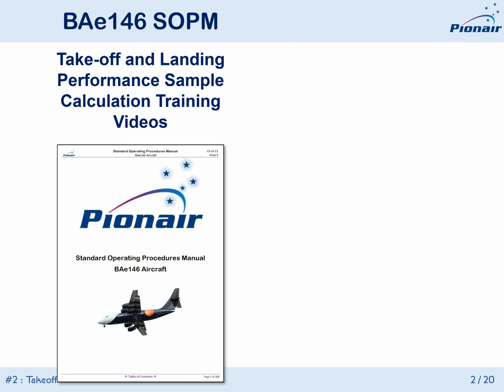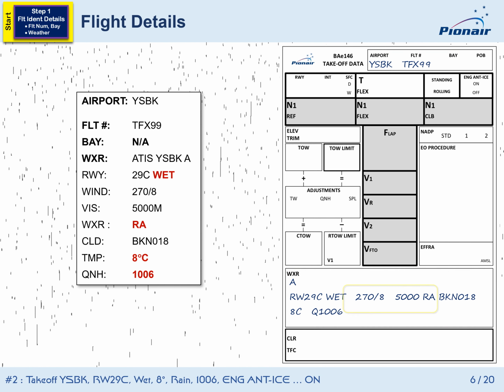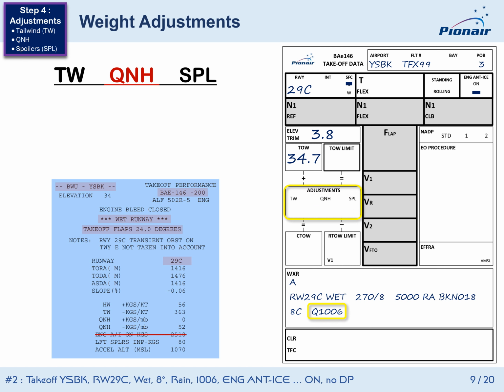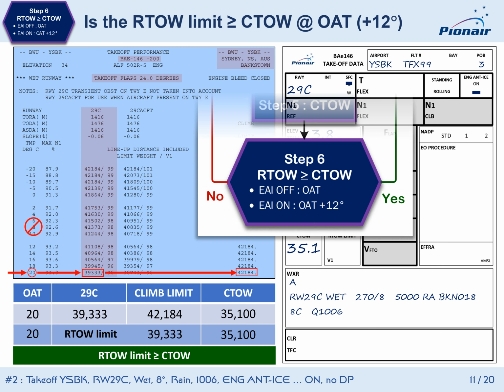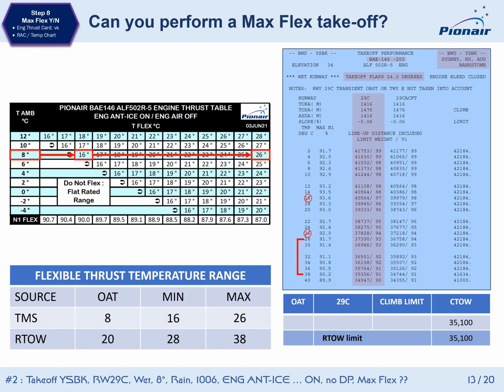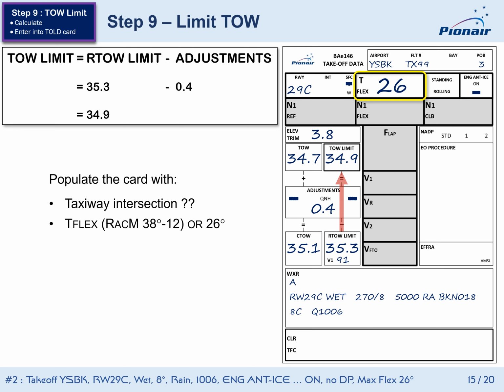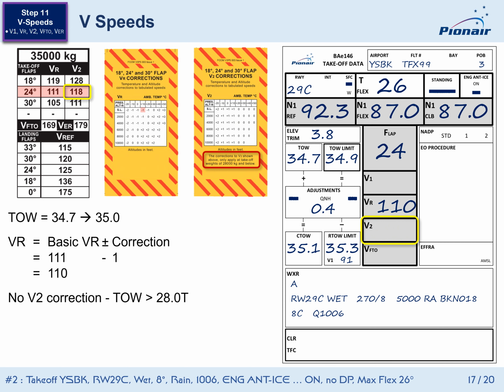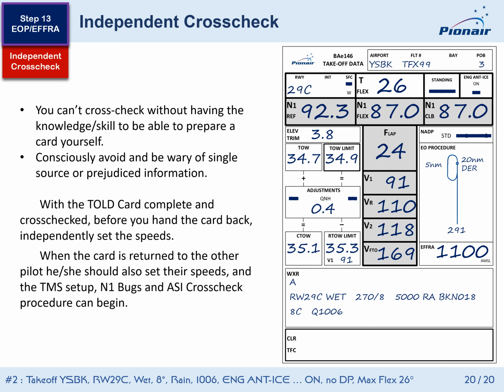Pionair Takeoff Performance Sample Calculation #2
This scenario looks at a Bankstown Departure in icing conditions from a wet runway.